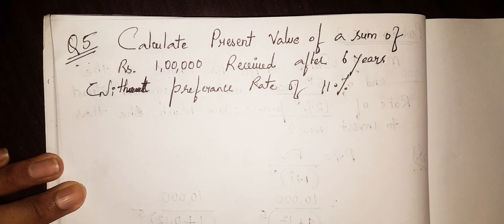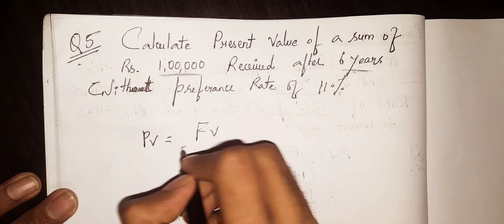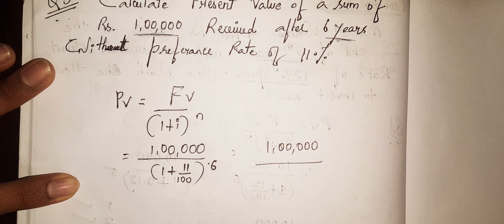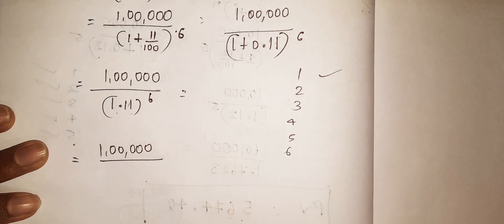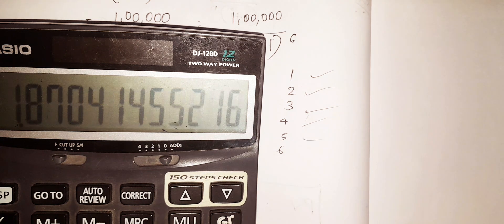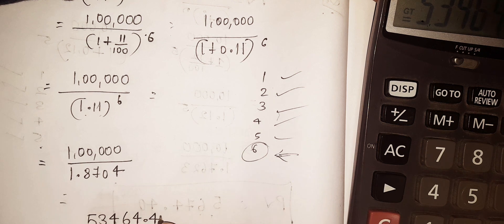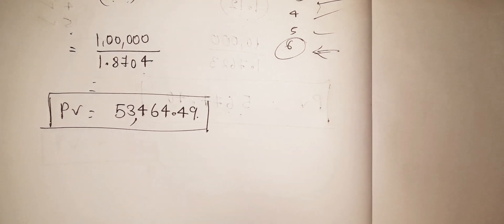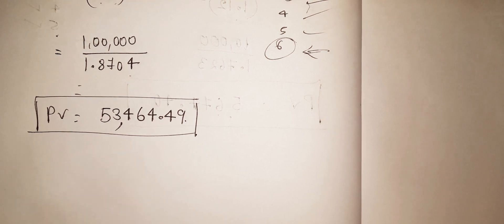Problem on Present Value of Money Single Flow | Part 5 | Time Value of Money | Financial Management